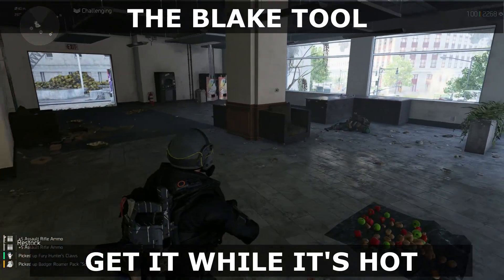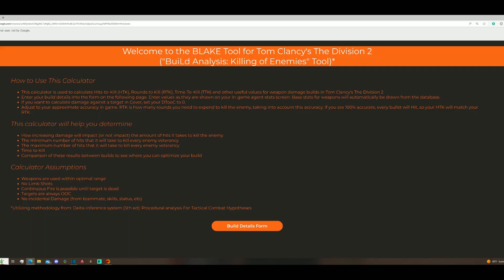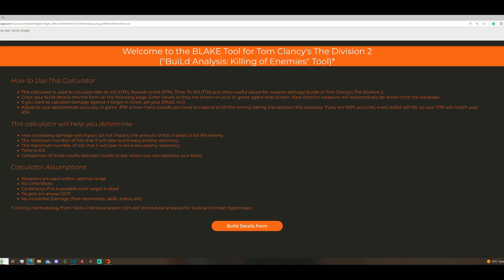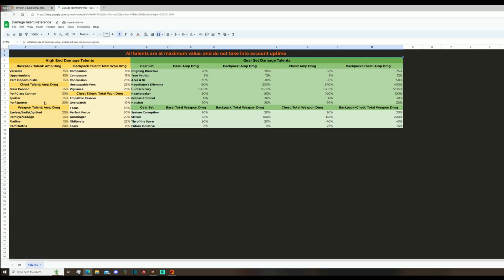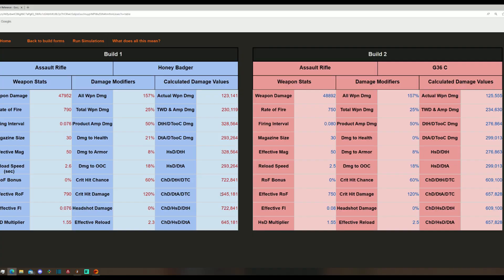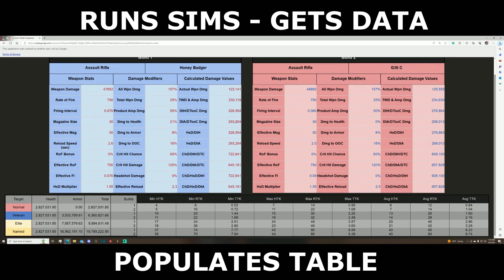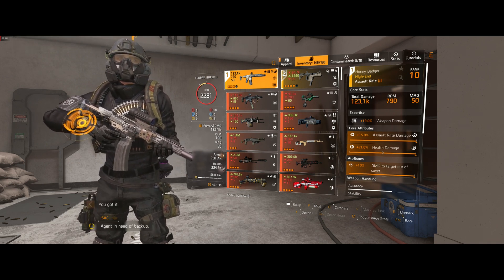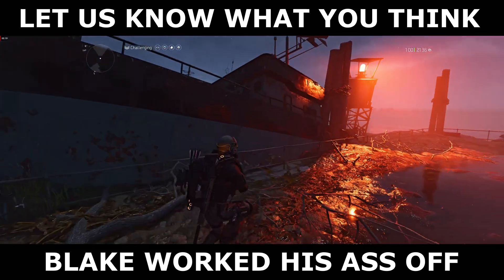|NEW BUILD TOOL LIVE| How can you tune your build?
Welcome to the best build analysis tool for the Division 2! The BLAKE Tool!

And here's the mxswat builds tool that you can use to get your stats for input into our BLAKE tool

Be sure to let me know what else you want to see in our new Build Tool!

HUGE thanks to Blake Morris for making this tool happen.

Check out Skebatato here, he's the man! He made my new intro! @skebatato

Background music Copywrite Free: "Inner Party" by Aim To Head.